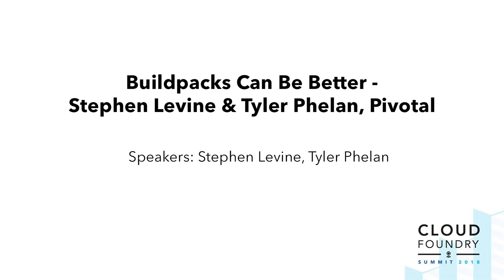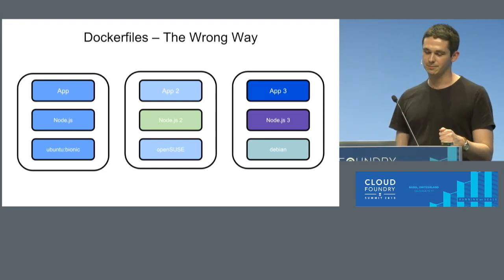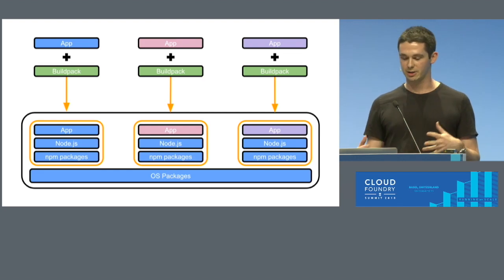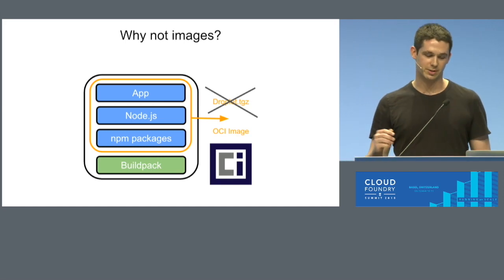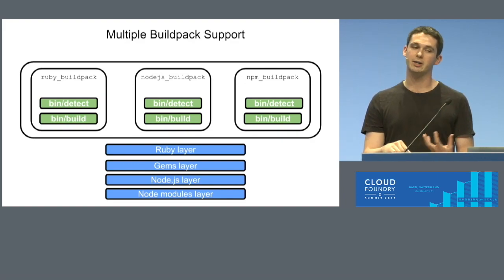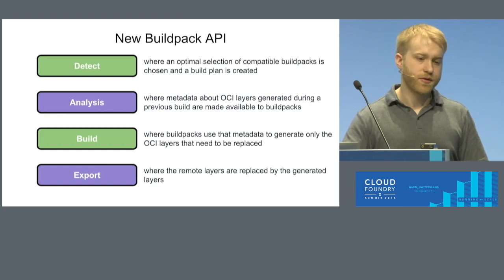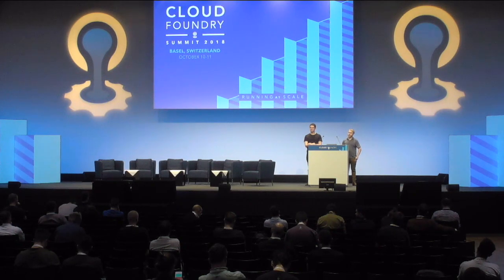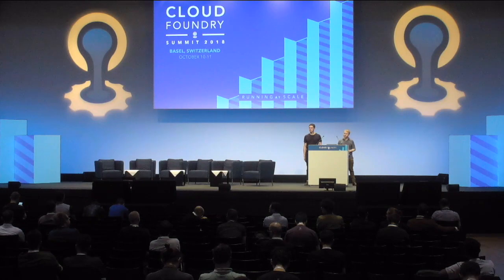Buildpacks Can Be Better - Stephen Levine & Tyler Phelan, Pivotal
Wouldn't it be great if buildpacks were faster, more flexible, and more transparent -- but just as easy to use? This talk will detail the next generation buildpack API and the future of the buildpack model. Pivotal and Heroku are collaborating on a new buildpack API to serve as the model for buildpack-based platforms. Exciting new features include layer caching, surgical droplet updates, stack management, dependency management, and other improvements to speed up build times and offer a better experience to app developers.